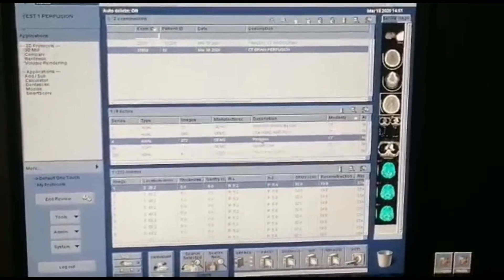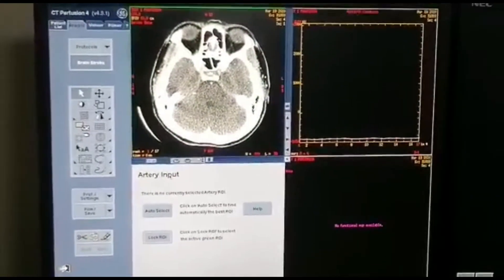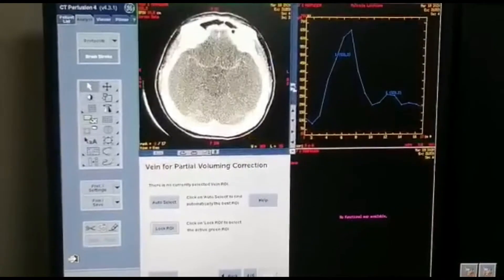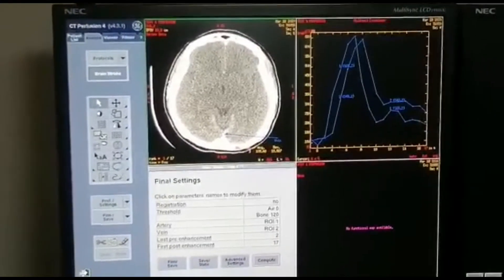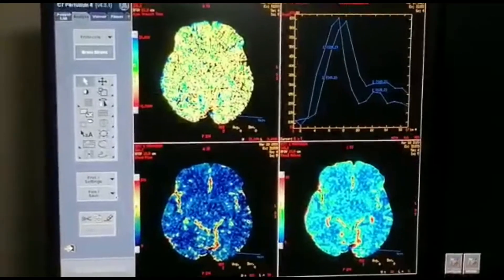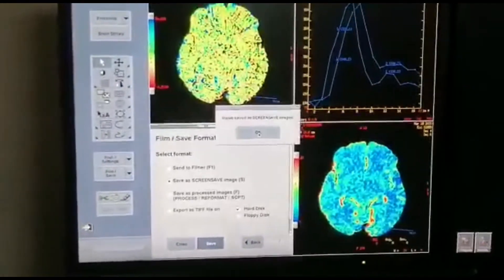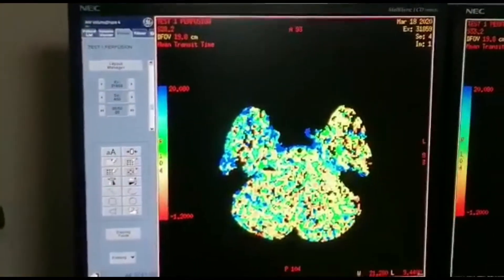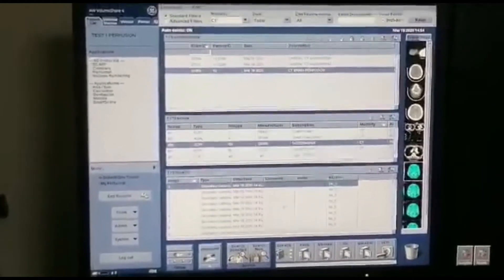Stroke!!! How to do Brain CT Perfusion Post Processing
Computed tomography (CT) perfusion imaging shows which areas of the brain are adequately supplied or perfused with blood and provides detailed information on the delivery of blood or blood flow to the brain. CT perfusion scanning is a noninvasive medical test that helps physicians diagnose and treat medical conditions, This is a specialized CT of the brain used to evaluate blood flow to the parenchyma of the brain in the setting of suspected ischemia and stroke. (G.E.)